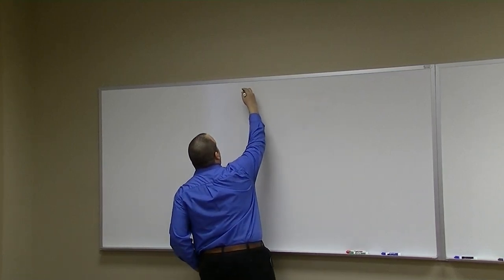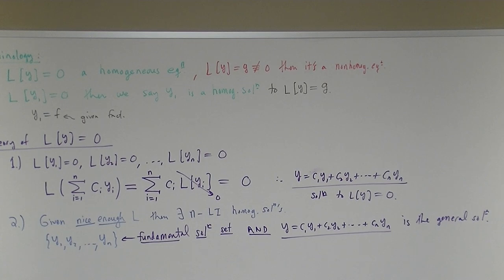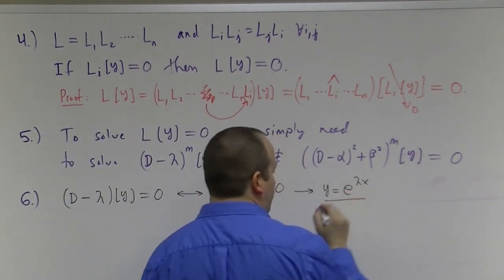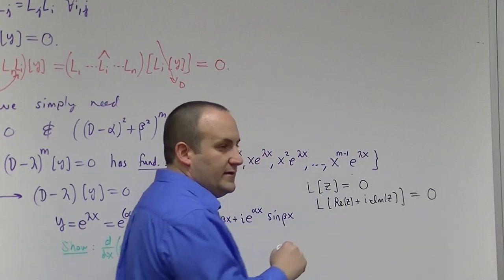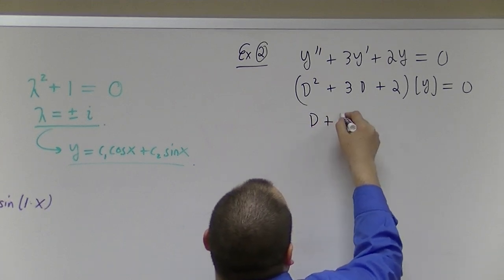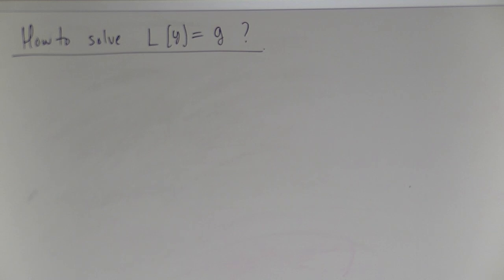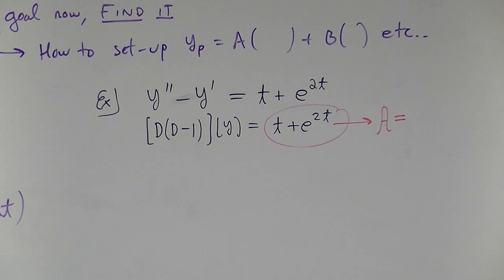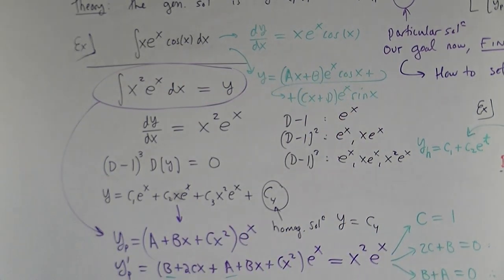Differential Equations Condensed Part 2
In this lecture we describe the n-th order linear ODE. In particular, we solve the constant coefficient case by the method of operators. These operators then naturally lead to the annihilator method to motivate the method of undetermined coefficents. General theory is presented, but, not proved. In our next lecture we'll see how variation of parameters extends our reach to many other forcing terms (the technique here only allows us to solve certain rather special cases). Also, in the next lecture we will investigate the linear independence of functions. Please understand, these lectures are best understood if you already have completed linear algebra.